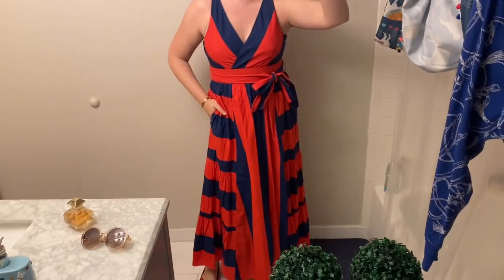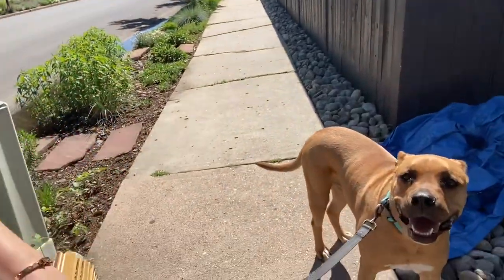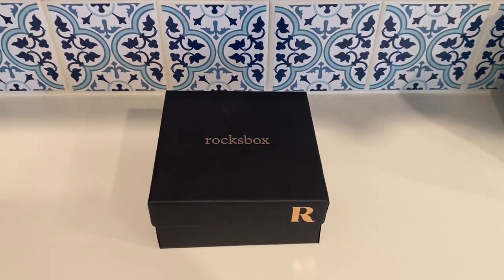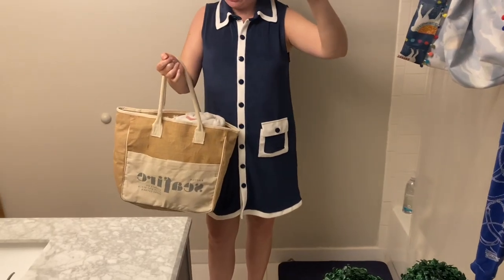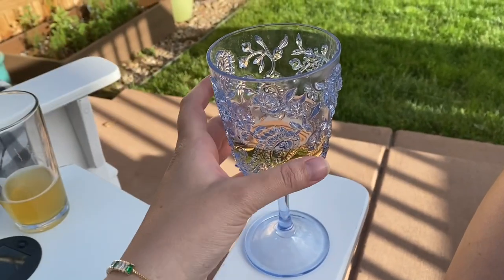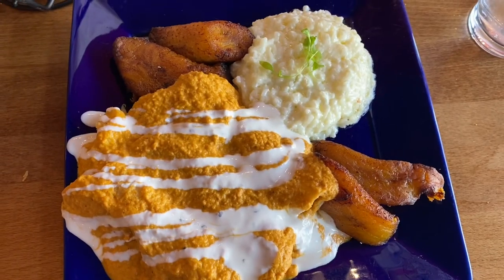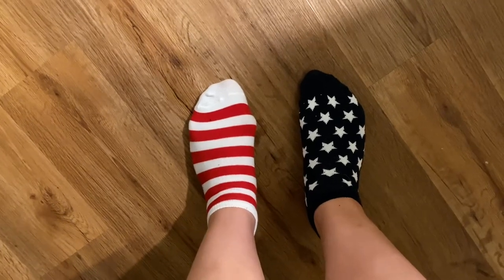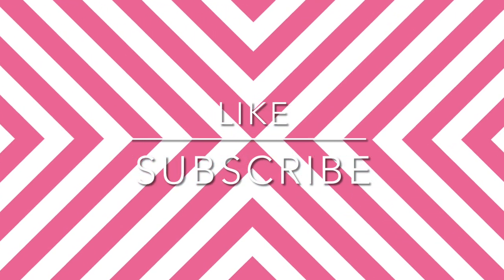VLOG - Memorial Day Weekend, Shopping Trip & Haul, Rocksbox unboxing, OOTD Holiday Edition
0:00 Intro
0:48 OOTD & Dinner Out
4:38 Cooper Walk & Puppy Meeting
6:53 Outfits and preparing for weekend
12:08 Rocksbox unboxing (coupon below!)
15:29 Going to the pool
18:57 OOTDs
24:52 Shopping and haul

Some of the links below are commission-links meaning that you are supporting my channel at no extra cost to you and I may be compensated if you make a purchase. All opinions shared in this video are my own.

FRIDAY LOOK:
Kate Spade Firework Studs

Firework Ring

Francescas Round Sunglasses (similar)

Tory Burch Bracelet

Tory Burch Love Relentlessly

SATURDAY:
Francescas Wayfarer Sunglasses (similar)

(Similar - diff color) Lauren Ralph Lauren Sweater

LRL Shorts (similar)

Anchor Necklace (similar)

Michael Kors Bracelet

Tommy Hilfiger Shoes

White Claw Claw Socks

J crew Striped Tee (similar, short sleeve)

ROCKSBOX UNBOXING
Get a free month of Rocksbox with my code below!
KATBBFF84

Sophie Harper Bracelet

SUNDAY
Gianni Bini Suit

Lake Pajamas Coverup Dress

IHG Credit Card Info
Earn 140,000 bonus points with the IHG Rewards Premier credit card or earn 80,000 bonus points with IHG Rewards Traveler credit card.  I can be rewarded too, learn more.

Sun Hat

Similar Sandals

Glass Sun Tea Container (similar)

Our Striped Beach Towels

Similar to mint

World Market Drinking Glass (similar)

Passion Tea

Sail To Sable Dress (similar)

Kate Spade Starfish (similar)

Sophie Harper Bracelet

Tory Burch Jewel Millers (similar)

Perfume- Skylar Coconut Cove

Plastic Wine Goblets

MONDAY
Tory Burch Dress

Vintage Givenchy Earrings (hurry there is just 1)

Cult Gaia Arc Bag

Similar Bag

Express Flats -check Poshmark!
Get $10 off your first purchase with code: POINTEBOUTIQUE

Bird Mug (hurry this is on eBay!)

SHOPPING & HAUL
Target towel we mentioned (but could find in store) It’s so cute!

Bath mats
Teal:

Champagne Flatware Set

Shell Placemats (if you can’t find at home goods!)

Target Flag Socks

Plastic Drinking Glasses

Striped kitchen rags/wash rags

Native Deodorant

 Free Assembly Skirts